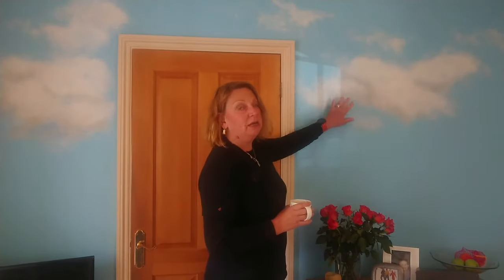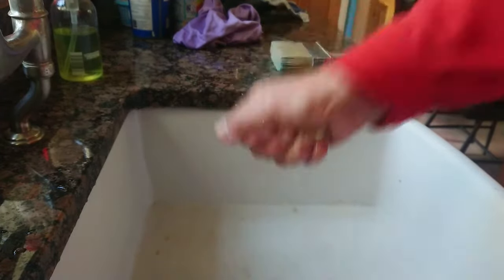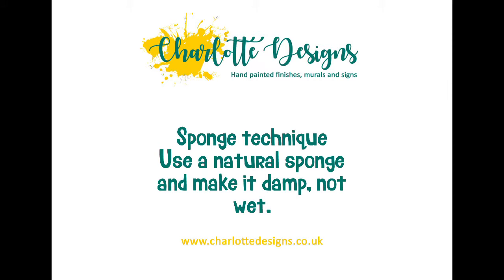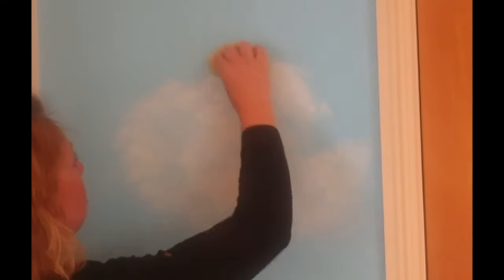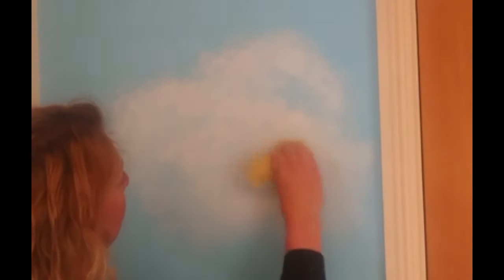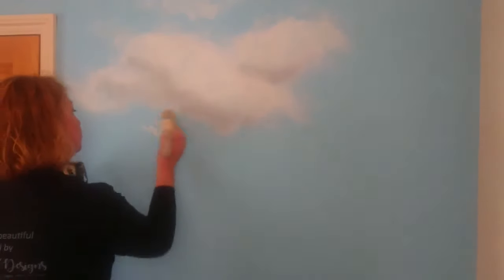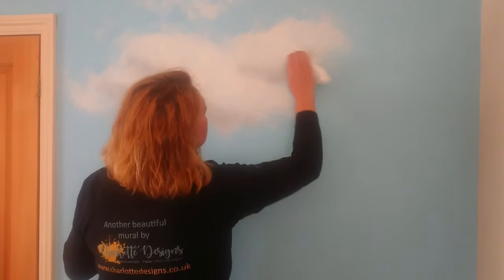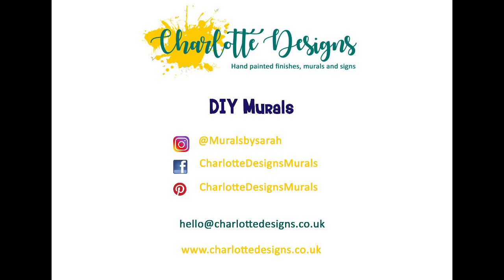DIY Cloud mural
Painting realistic looking clouds with sponge or brush.